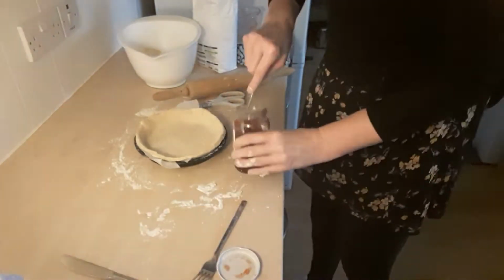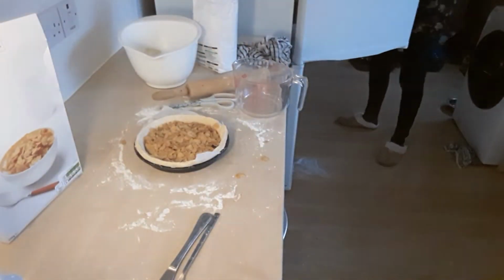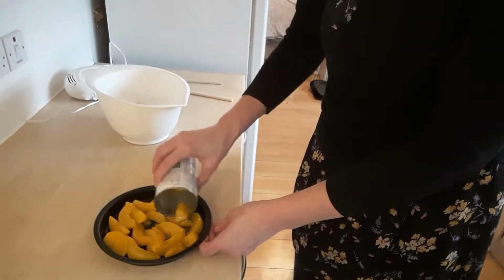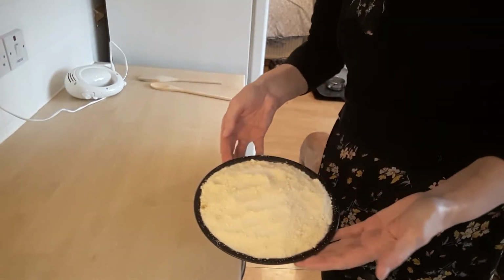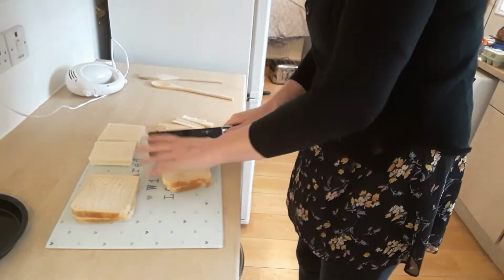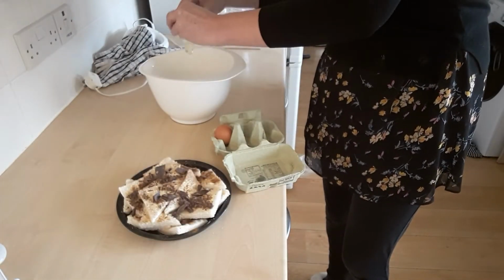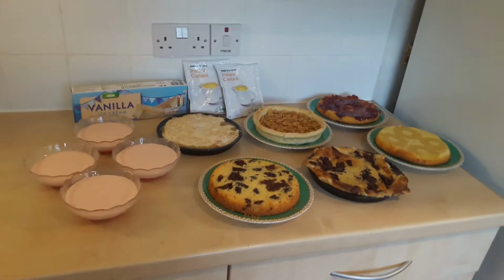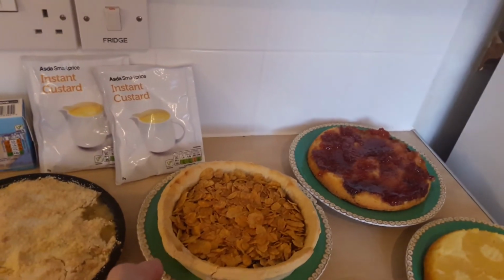My £10 pudding challenge!!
I have demonstrated how you can feed a family of four seven puddings with a £10 budget.
Ingredients.
Asda.
2ltr semi skimmed milk=£1.09,
Stork margarine=£1.20,
Asda vanilla icecream block=£1.00,
Asda smart price plain chocolate=30p,
Evaparated milk=40p,
Strawberry jell=55p,
6 free range eggs=89p,
Ground cinnamon=49p,
Asda self raising flour=45p,
Asda plain flour=45p,
Asda strwberry jam=28p,
Asda smart price custard mix=38p,
Asda peaches in syrup=33p,
Asda cornflakes=45p,
Pinapple rings=50p,
Asda white bread=45p,
White granulated sugar=.65p

Jelly flummery...
One jelly(any flavour),
One tin of evaporated milk 170g.

three sponges...
200g self raising flour,
200g sugar,
200g margarine,
4 free range eggs,
one small tin of pinapple rings,
jam,
Half a block of plain chocolate.

Bread and butter pudding.
8 slices of thin white bread,
2 free range eggs,
2 tsp cinnamon,
14 fl ounces milk,
25g sugar,

Cornflake tart...
100g plain flour,
50g margarine,
water to combine,
strawberry jam,
cornflakes.

Peach crumble...
100g plain flour,
50g margarine,
50g sugar,
1 tin of peaches.